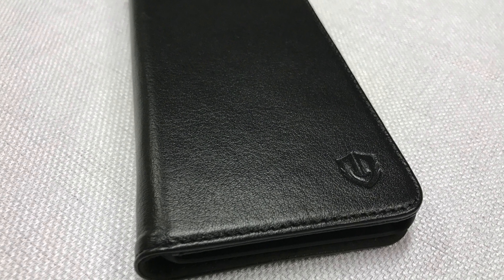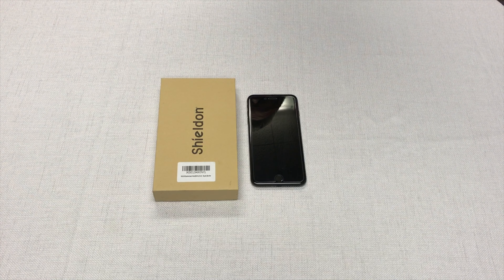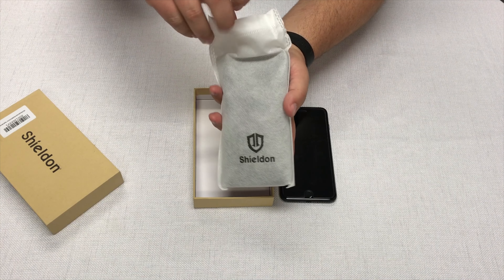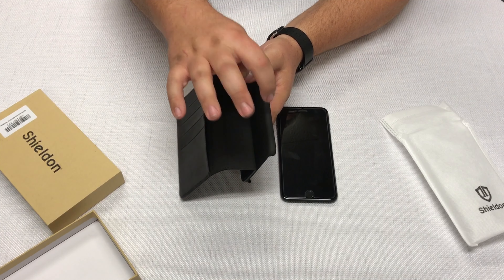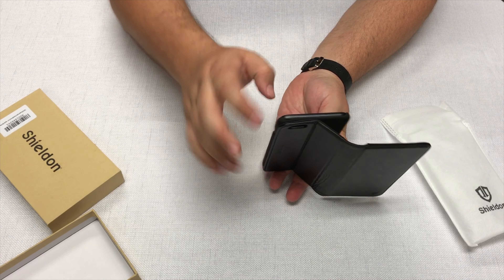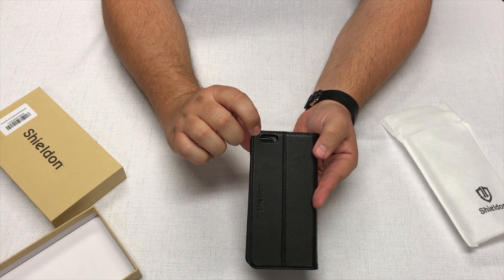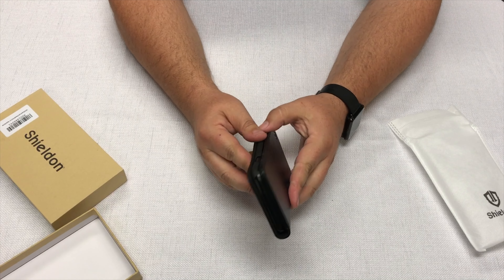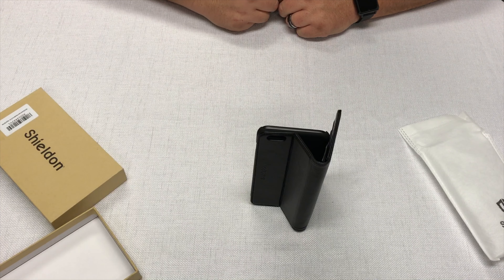Shieldon Leather Wallet Case for iPhone 6s Plus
This is a video review of the Shieldon Genuine Leather Wallet Case/ book design, for iPhone 6 Plus and iPhone 6s Plus.

iPhone 6S Plus Case iPhone 6 Plus Case, SHIELDON Genuine Leather Wallet Case Folio Flip Book Design w/ Stand Feature & Credit Card Slots, Magnetic Closure for iPhone 6 Plus and iPhone 6S Plus, Black